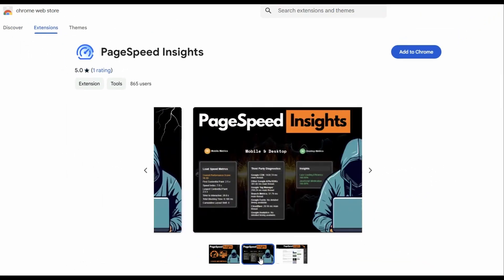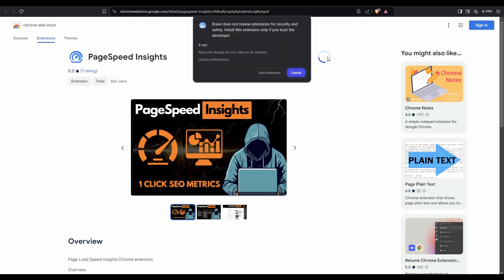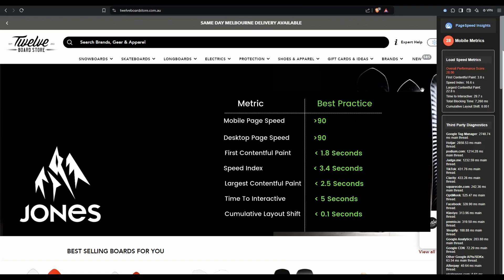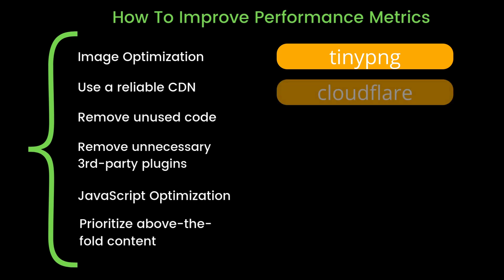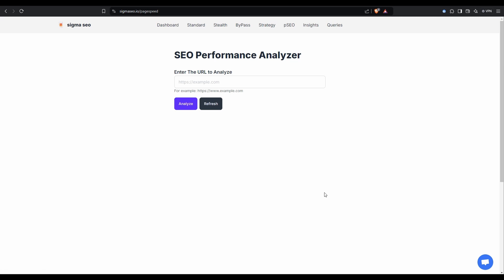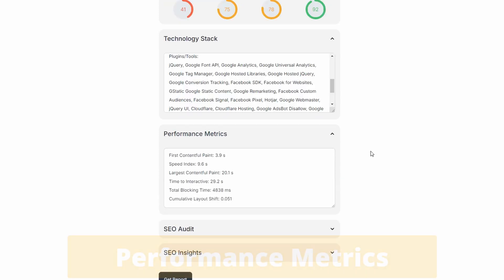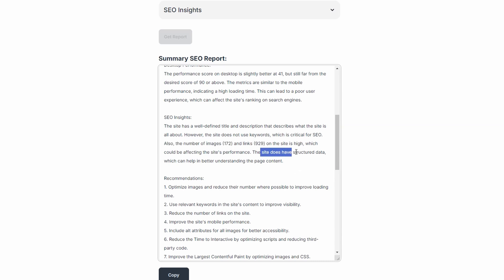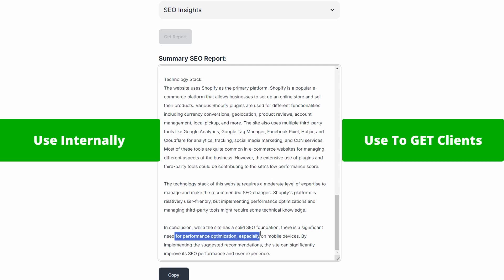Rank #1 On Google With FREE SEO PageSpeed Insights Extension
v1.3 of the FREE SEO PageSpeed Insights tool is now available.

Join ~1,000 worldwide users that are leveraging the FREE SEO Chrome Extension.

In this video, I'm going to show you how to install, provide a demo and explain the data and how to improve page speed.

Plus, I'm also going to show you how to a new tool that can not only provide page speed analysis but goes that next level. This tool provides more data and actionable recommendations to improve SEO performance.

This is game-changer for SEO!